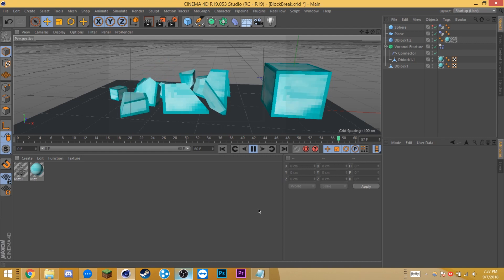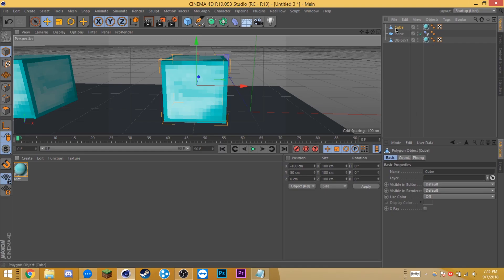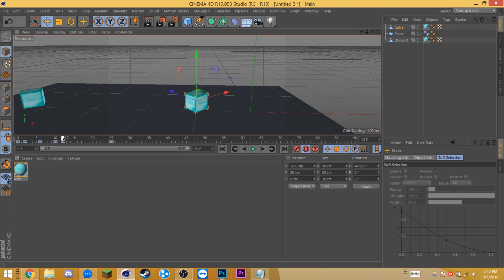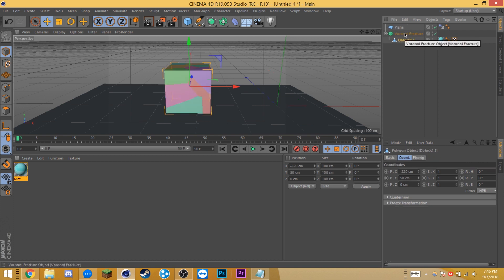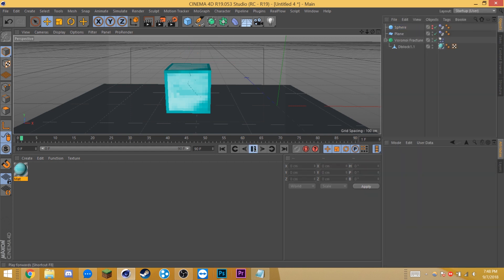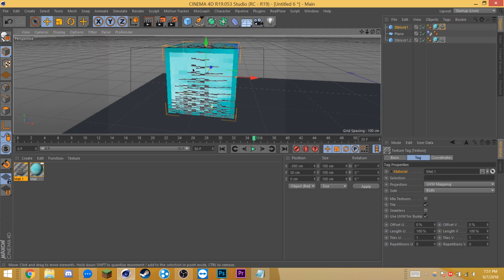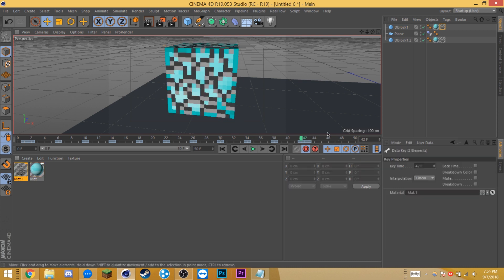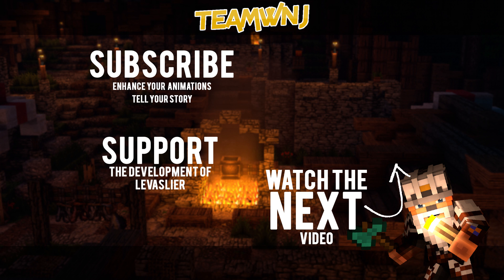3 Ways to Break Blocks for Minecraft Animations in Cinema4D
What'sup Survivalists! ItsCheif from TeamWnJ here to Enhance your Animations and Tell your Stories!